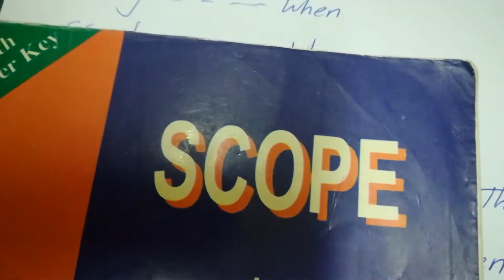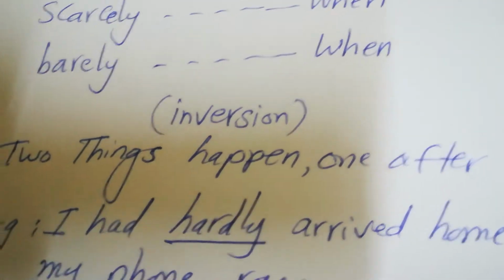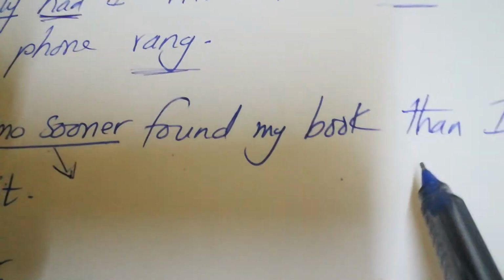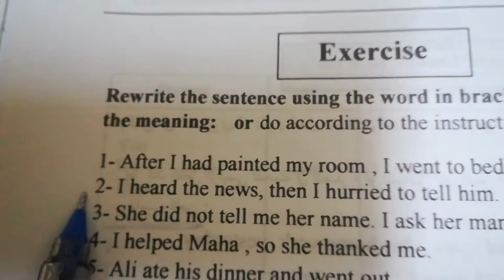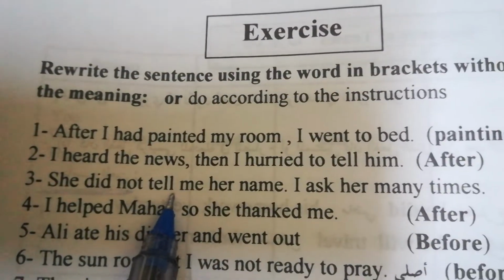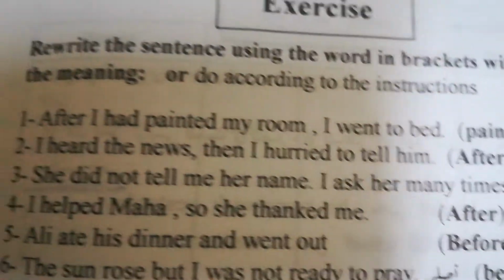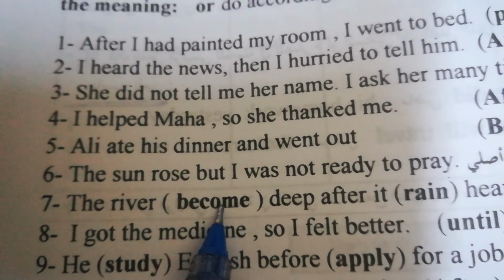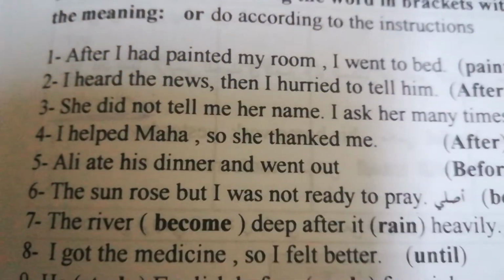Conjunctions (past perfect ) by Mr . Osama Alkadi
Learn with us in a different way.

learn English correctly with us.

By:Osama_mahfouz